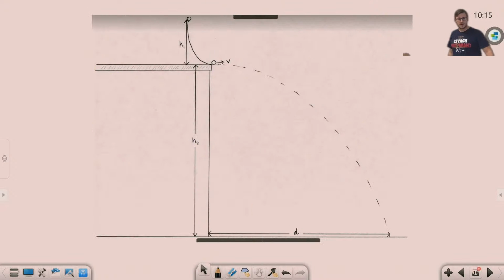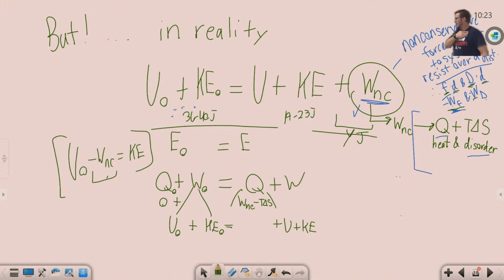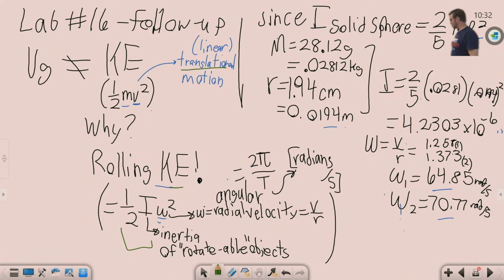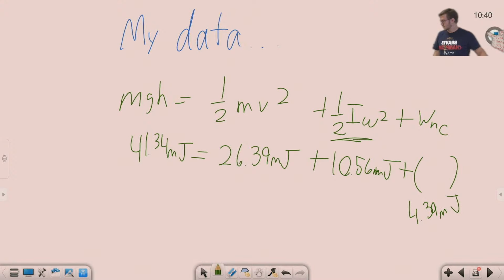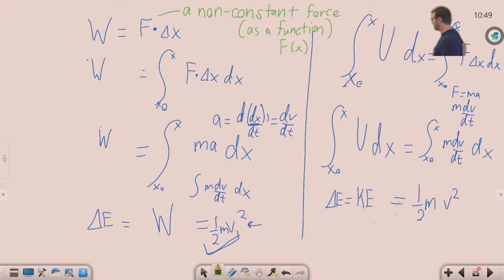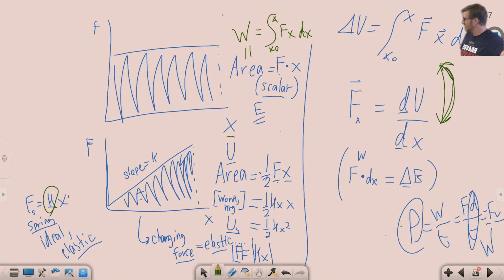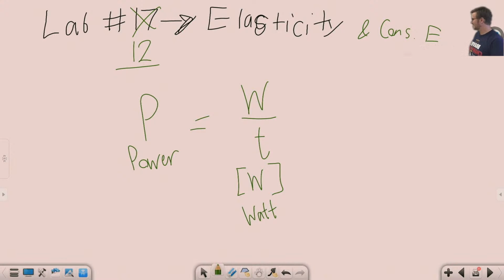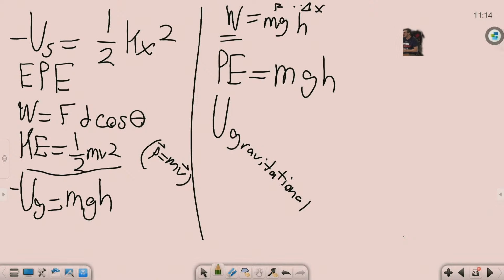Knight Physics - - Mar-4-2022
Mr. Knight's Physics C class (West Laurens High School; Dexter, GA) Spring 2022 broadcast production of Work, Energy Power. Ramp Launcher Lab (re-hash & debrief) + Calculus involved + Cons. of E / "Popper" lab.